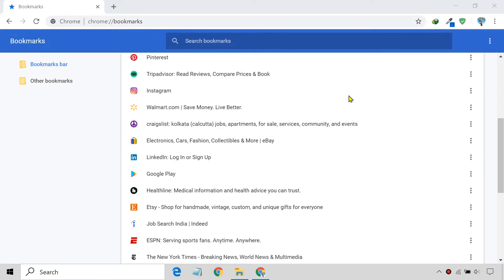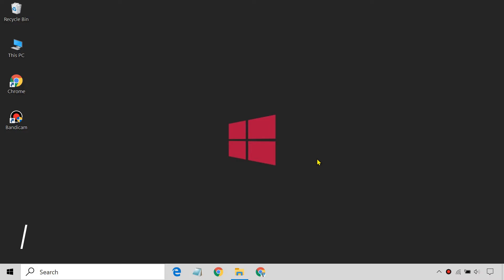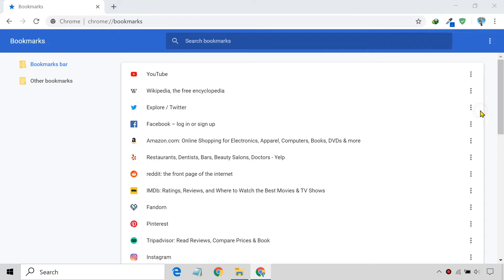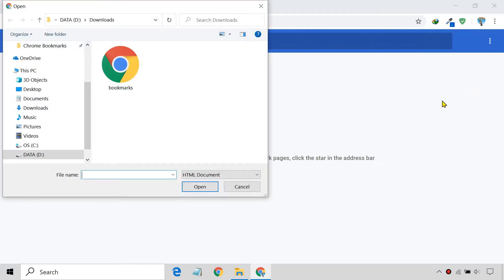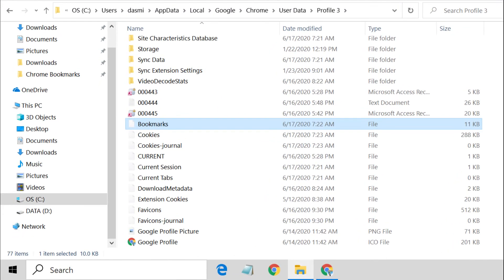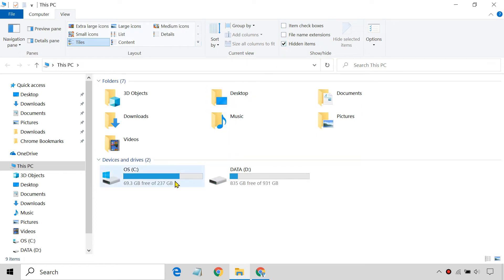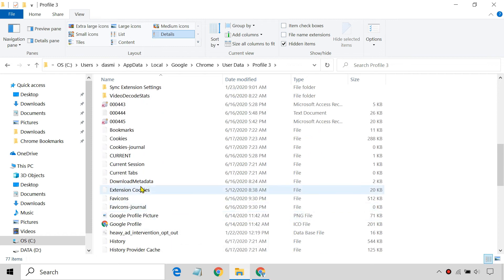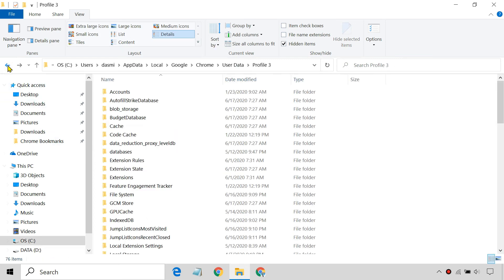Export/Import Bookmarks in Chrome Browser - 2 Methods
How to backup and restore your Chrome Bookmarks? Google Chrome has two ways to export your bookmarks and then import the exported bookmarks back into the browser. Chrome bookmarks are stored in the Chrome user data folder on your hard drive, and you can transfer them to different computers. Chrome also allows you to export your bookmarks as an HTML file, which you can then import into another browser or computer. This video provides instructions to backup and export your Chrome bookmarks - both manually and via HTML file.

Chrome bookmarks location:
In Windows,
C:\Users\Your_Username\AppData\Local\Google\Chrome\User Data\Default
In macOS,
Users/Your_Username/Library/Application Support/Google/Chrome/Default 💡More tech tips on our second channel!